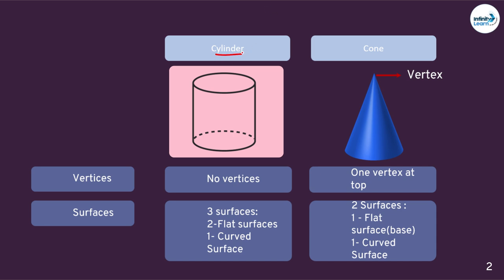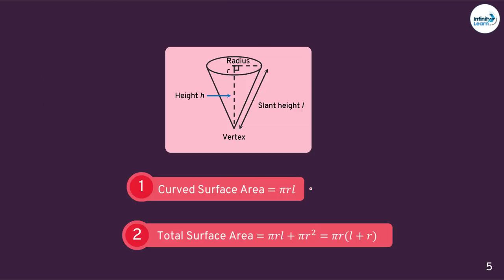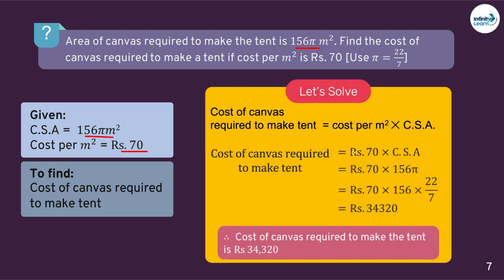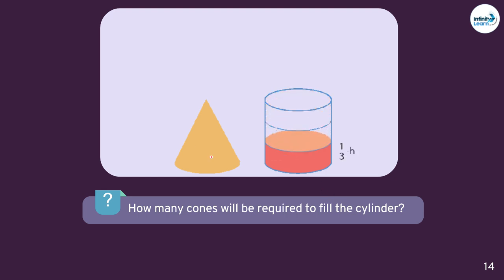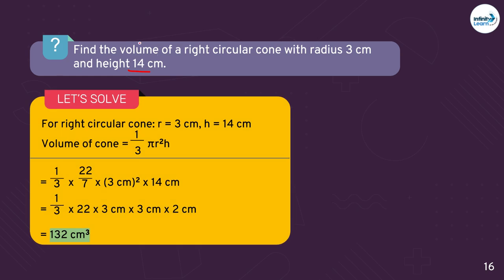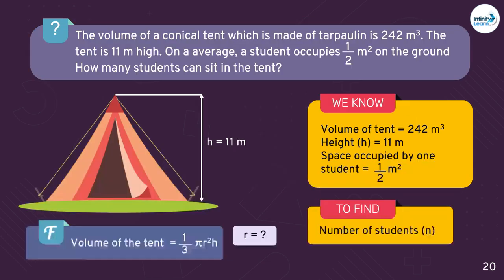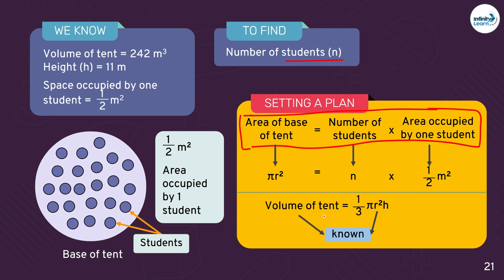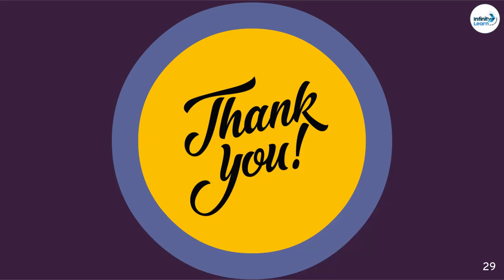Surface Area and Volume of Cone